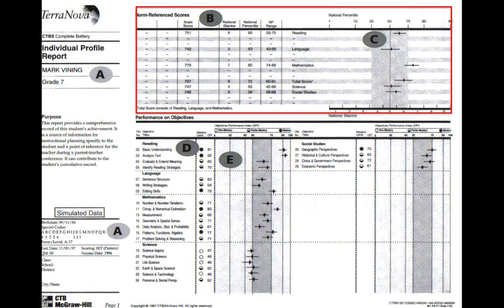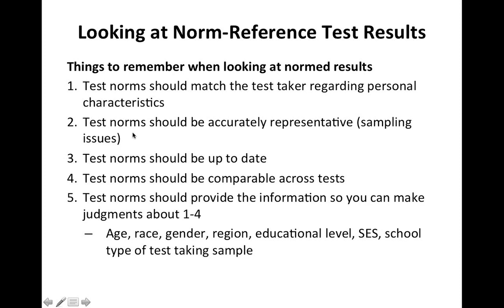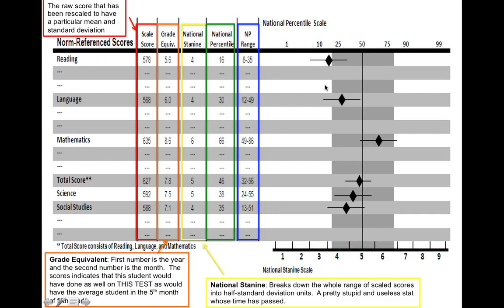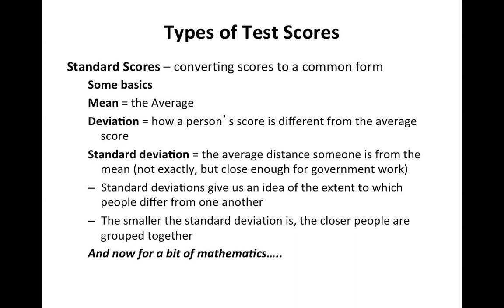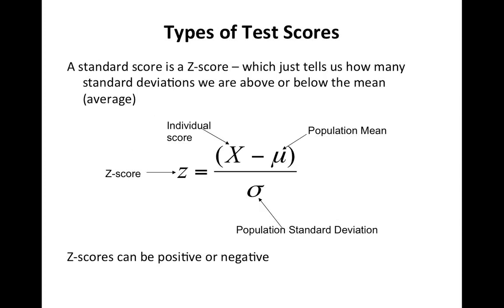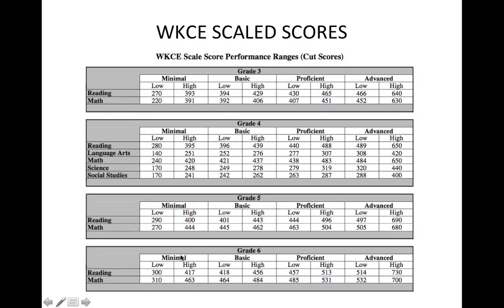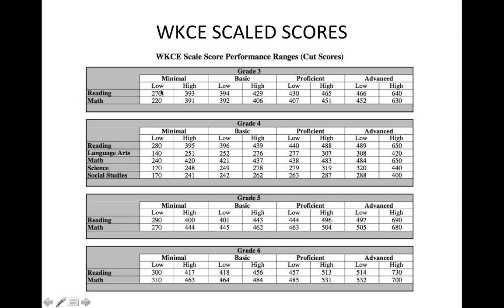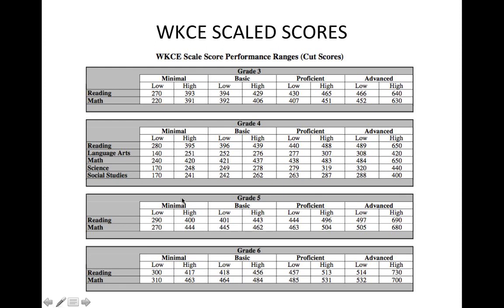Standardized tests 1 part 1 to G E